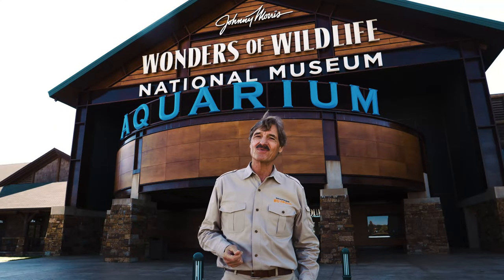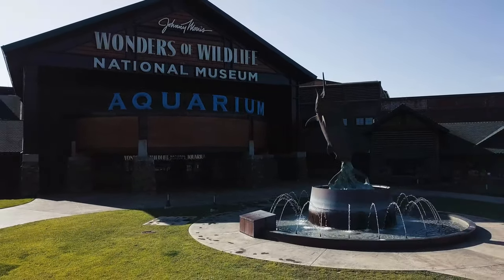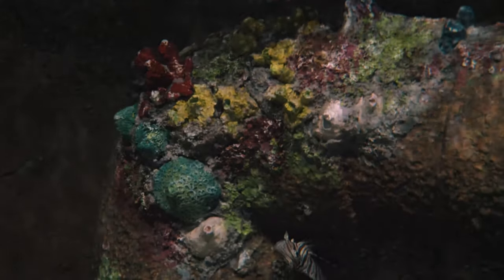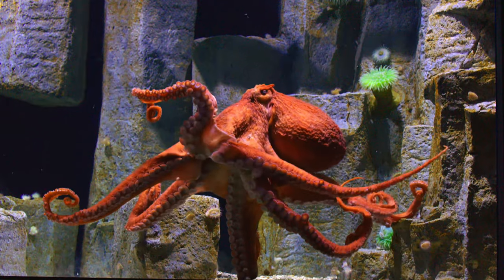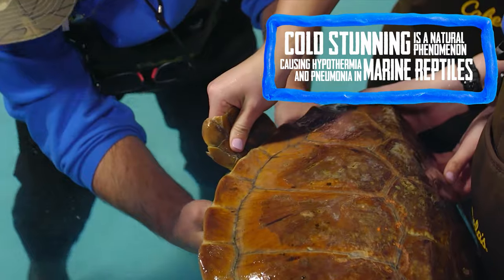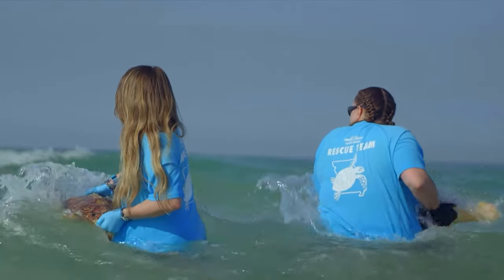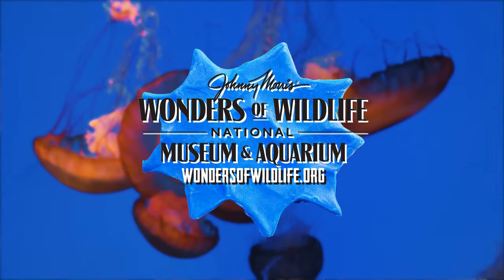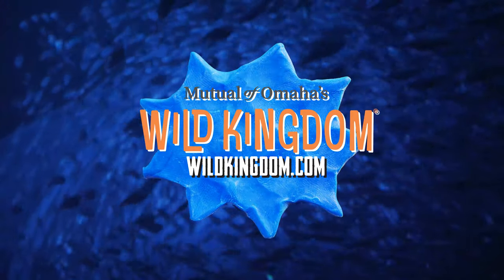Turtles | Go WILD! with Peter Gros | Mutual of Omaha's Wild Kingdom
Peter Gros learns about how Johnny Morris' Wonders of Wildlife helped some cold-stunned loggerhead sea turtles recover and get back to the wild.